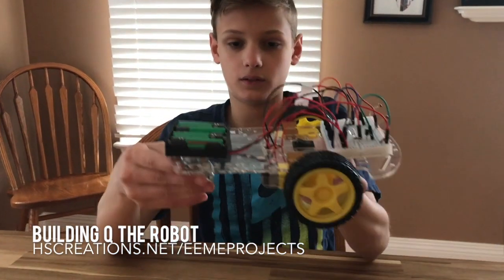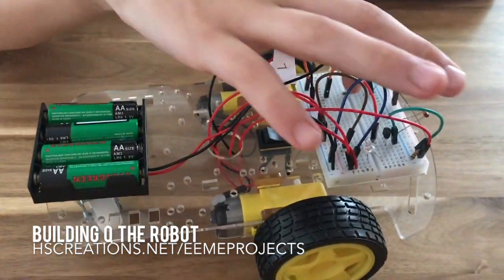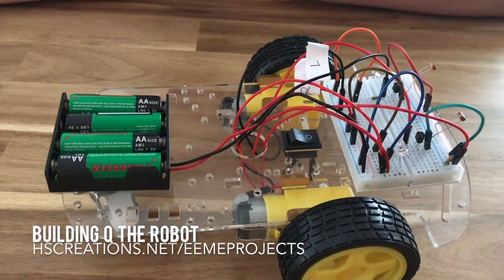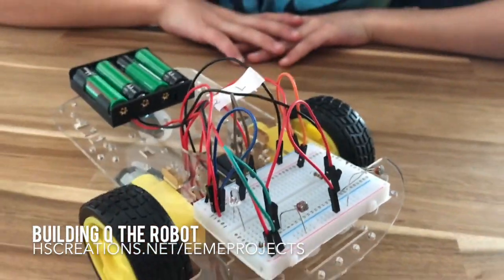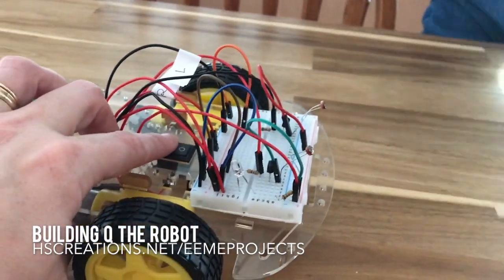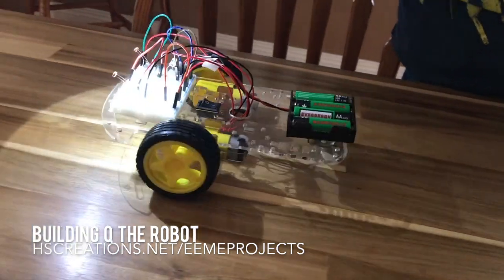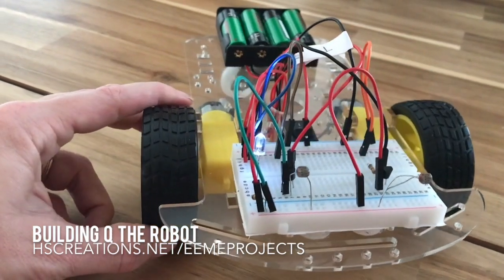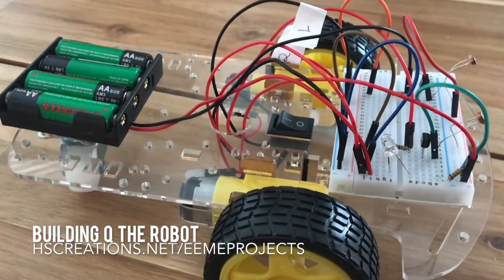Building Q the Robot from EEME - STEM kit for kids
Make your own robot with this STEM kit from EEME.

Q the Robot is a project kit that guides your child through the process of building a 3-wheeled robot who follows light. He is the first in a series of robotics projects from EEME – and there is no coding required to get started! Once completed, Q follows light around using two sensors, or photo resistors. When light is shined directly onto the sensors, Q turns to follow the light.